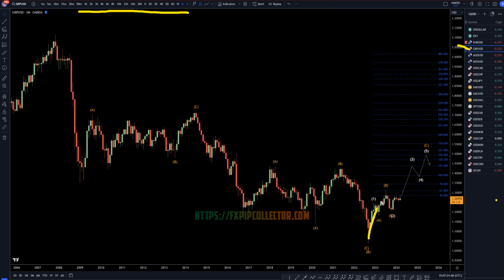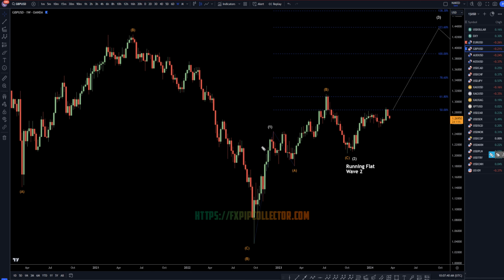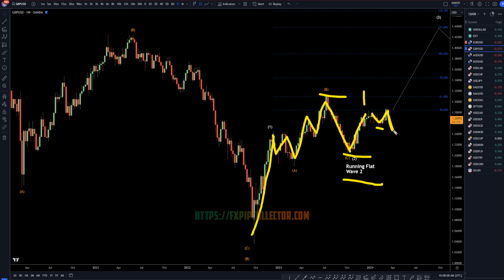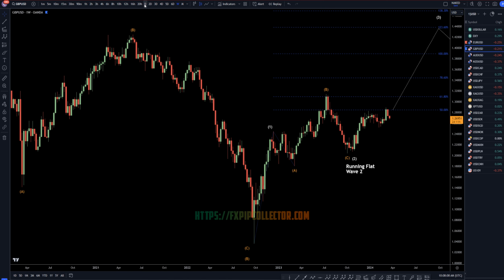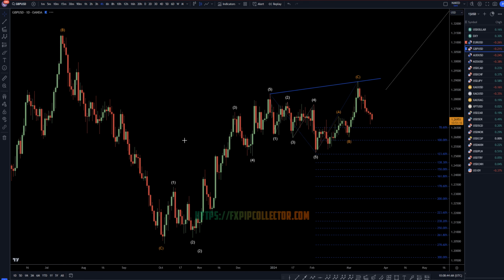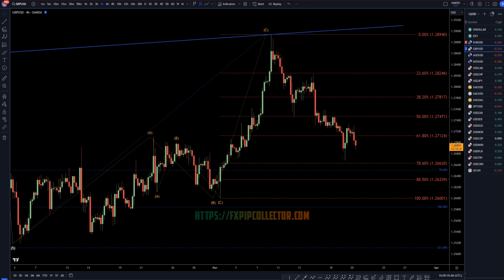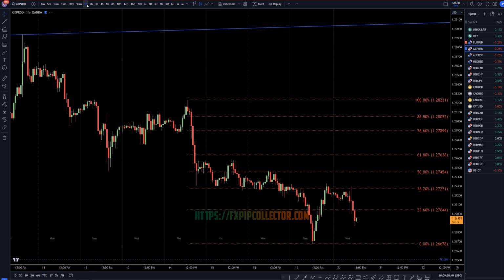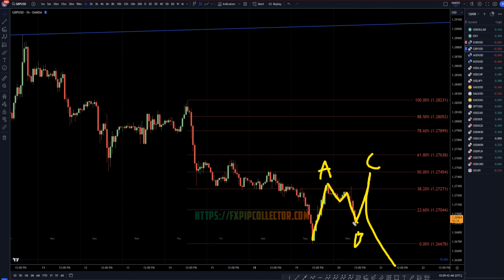Latest GBPUSD Forecast and Elliot Wave Technical Analysis for March 20, 2024